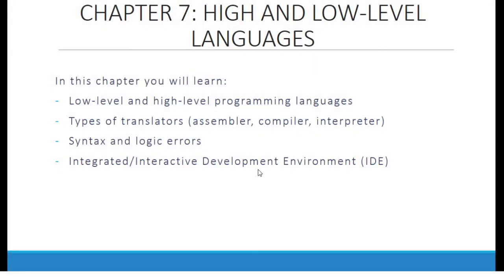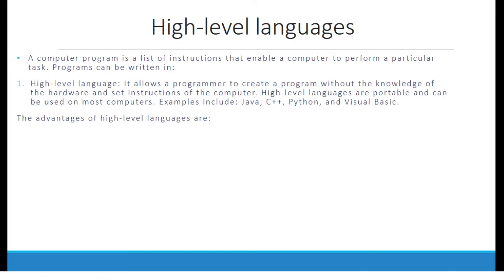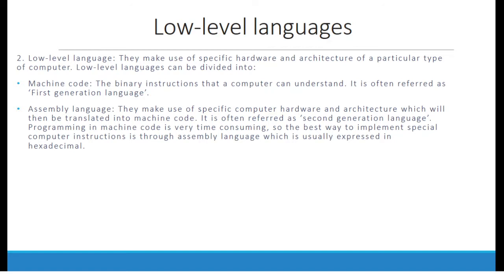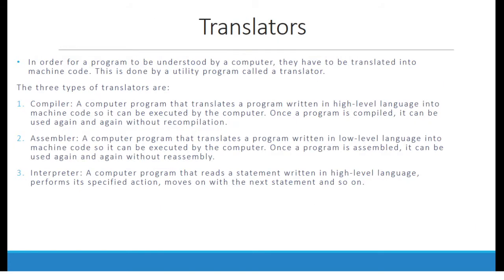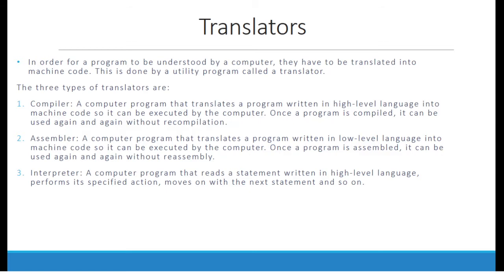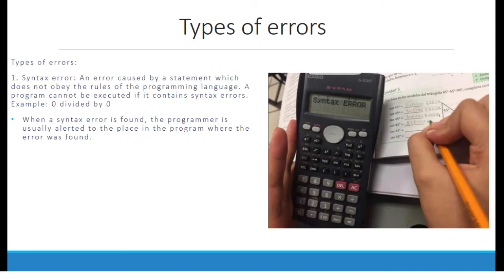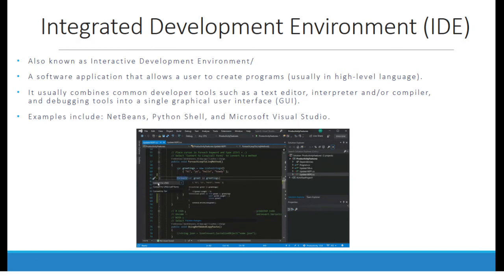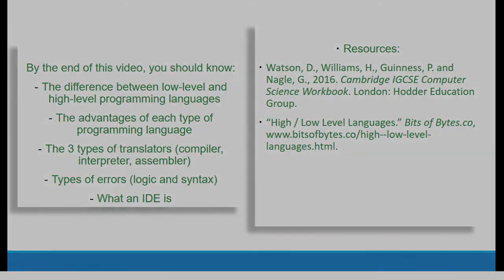Chapter 7: Programming Languages | IGCSE COMPUTER SCIENCE GUIDE | UPDATED FOR 2021-2022 SYLLABUS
In this chapter you will learn:
Low-level and high-level programming languages
Types of translators (assembler, compiler, interpreter)
Syntax and logic errors
Integrated/Interactive Development Environment (IDE)